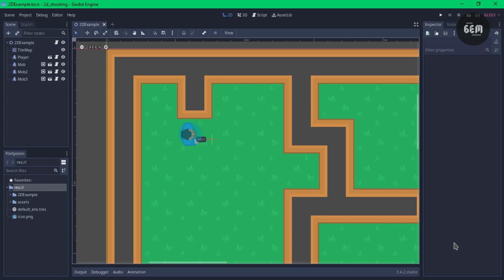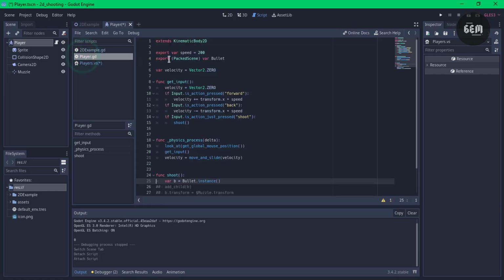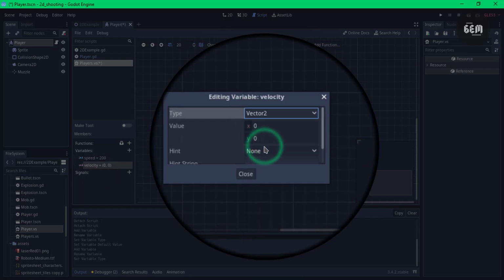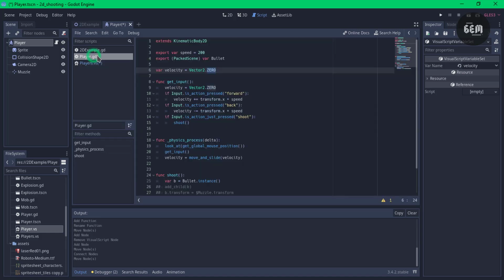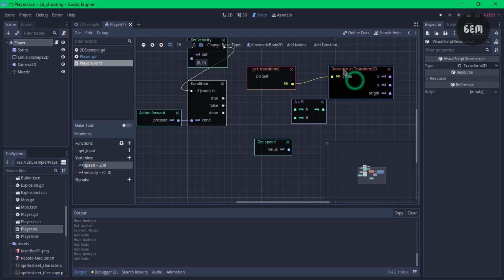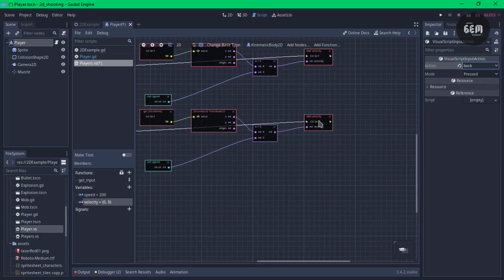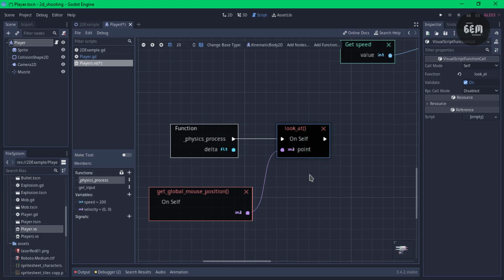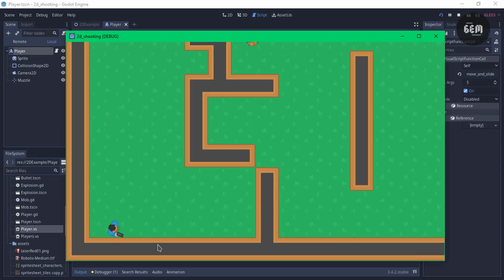Learn to convert GDscript to Visual Script in Godot 4.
Hi there in this tutorial I would show you how to convert any GDscript code out there to VisualScript, using this special technique. Godot Visual scripting tutorial.

{Social }